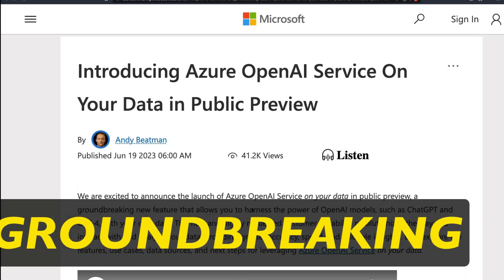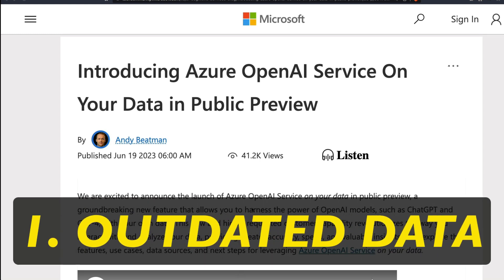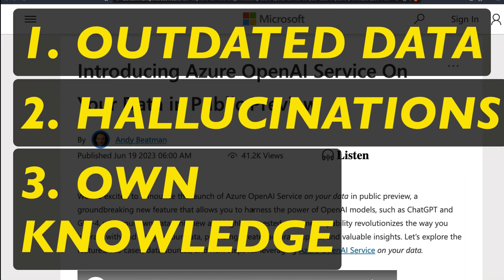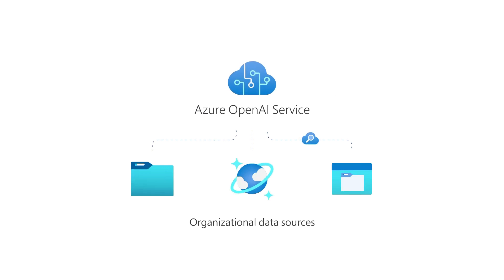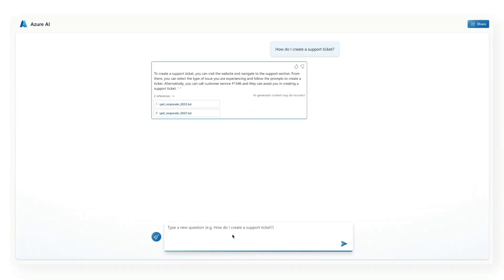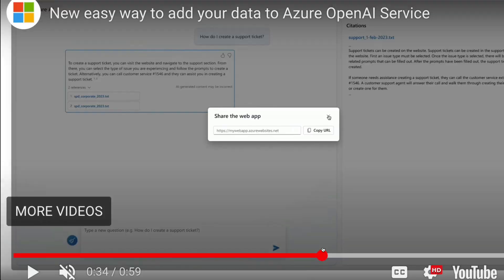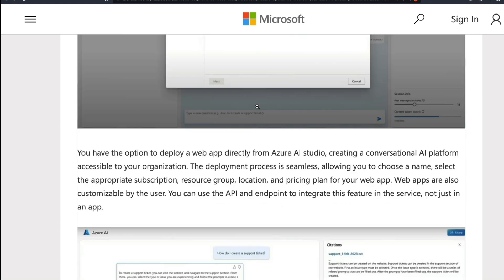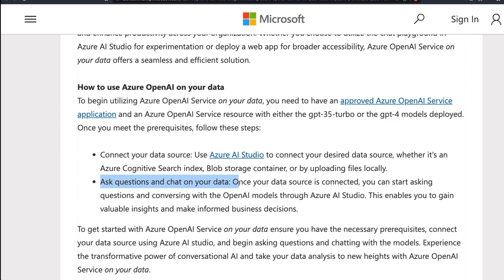NEWS: Build your OWN CHATGPT with Azure AI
Introducing Azure OpenAI Service On Your Data in Public Preview